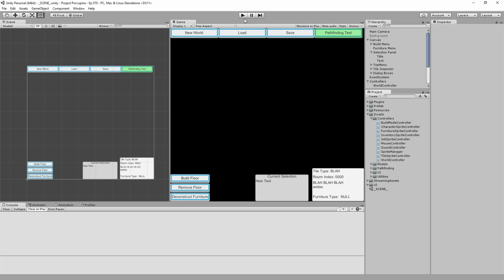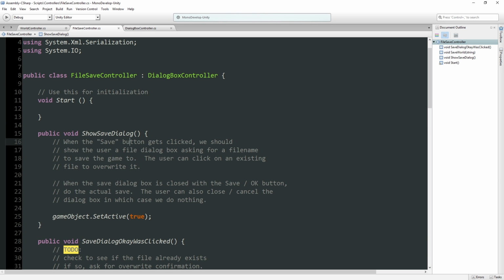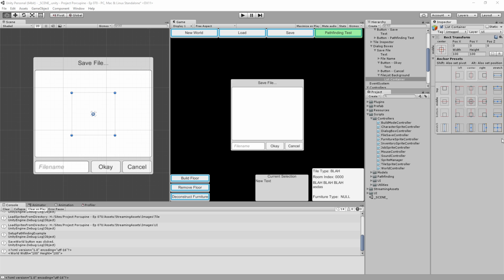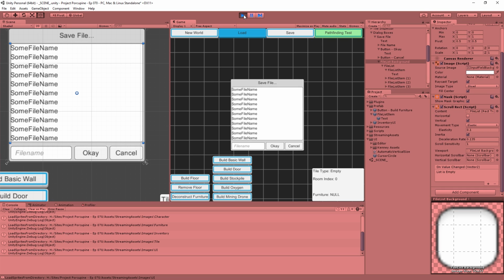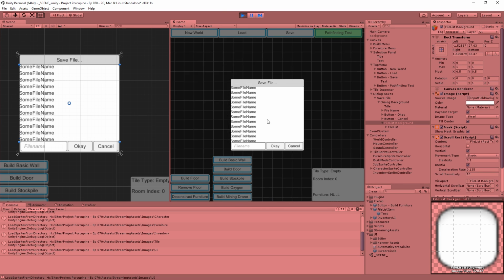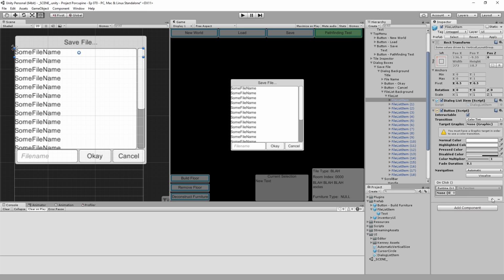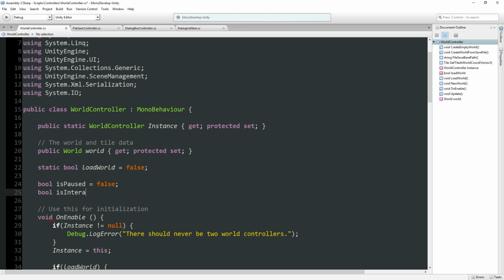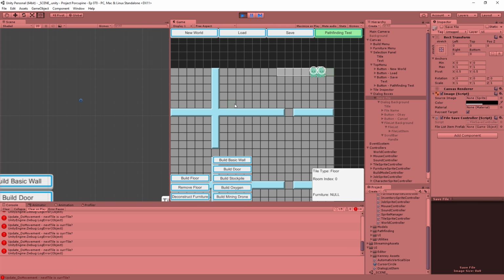Unity Base-Building Game Tutorial - Episode 70! [File Saving Dialog]